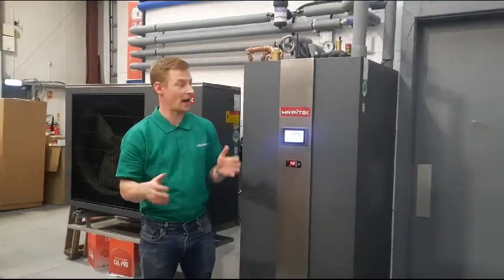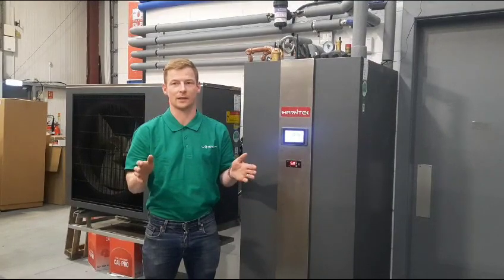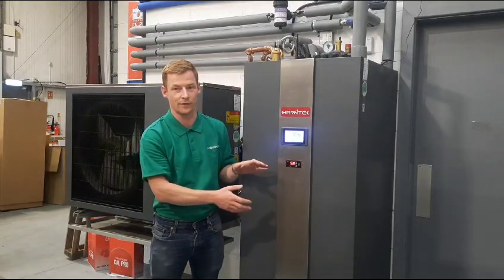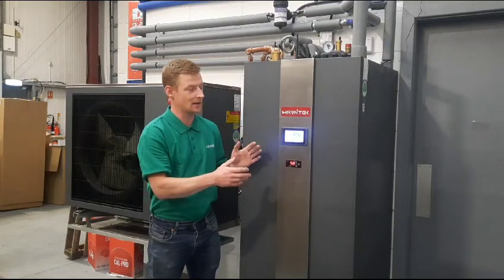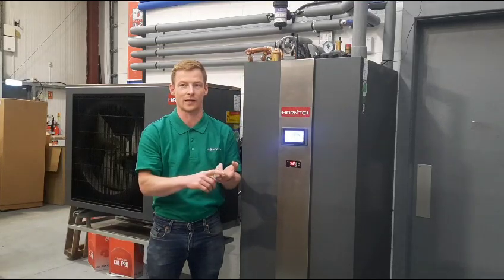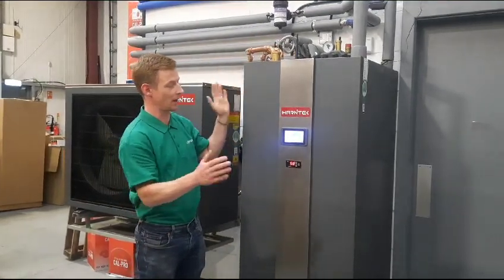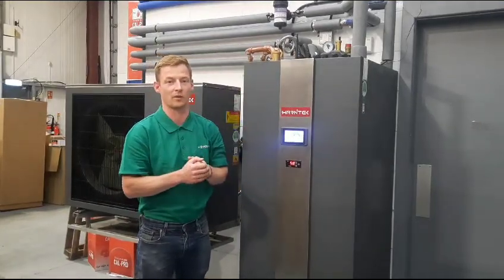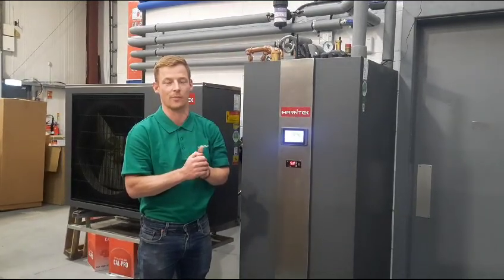Harnitek Combi SmartHub Overview